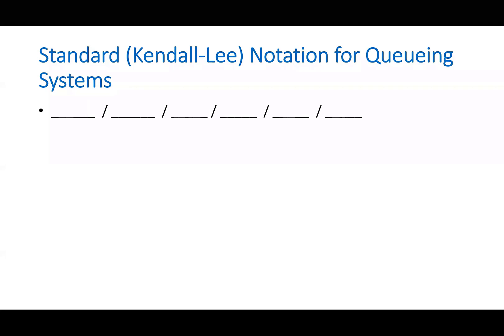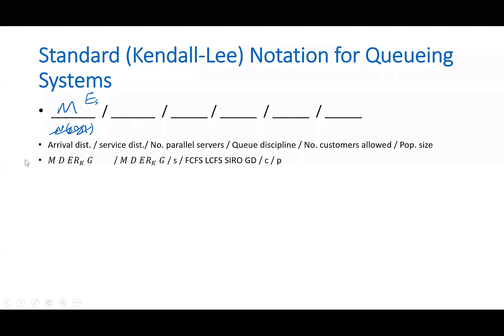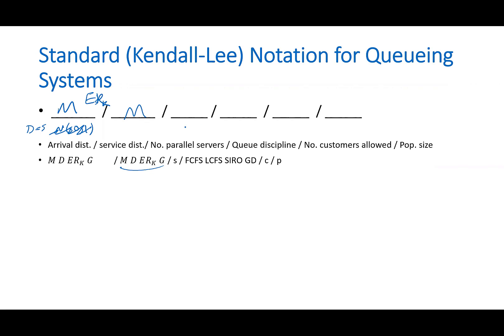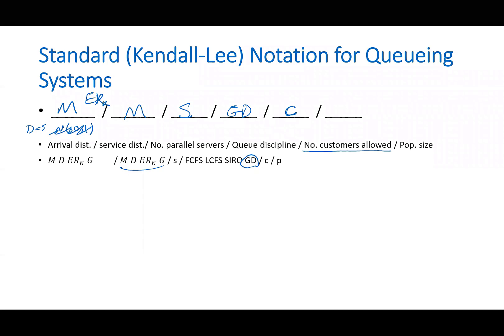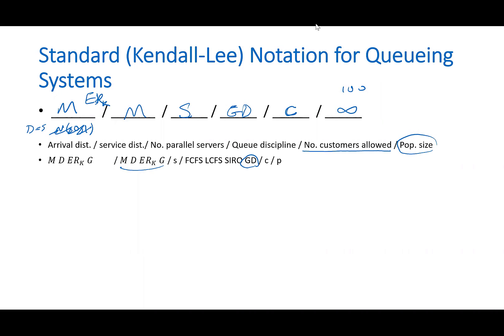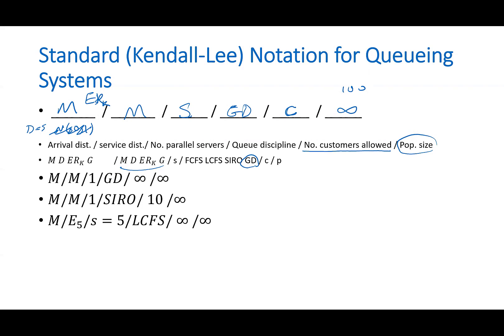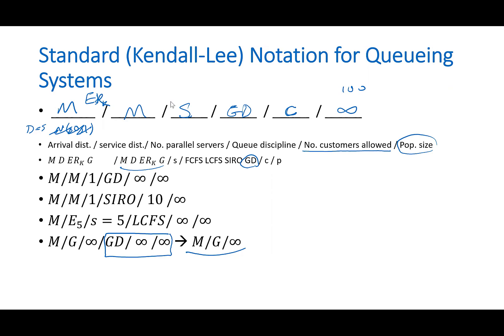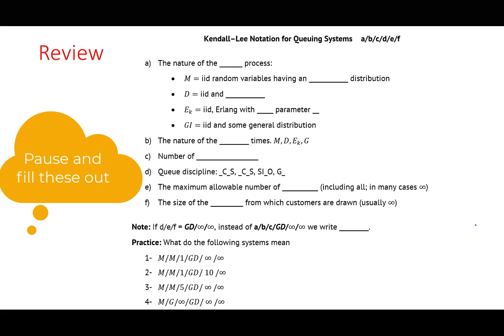Queueing Theory - Kendall-Lee Notations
In this video you will learn the notations that are used in describing various queueing systems.
Based on following textbook:
Wayne L. Winston (2004), Operations Research: Applications and Algorithms, 4th Edition